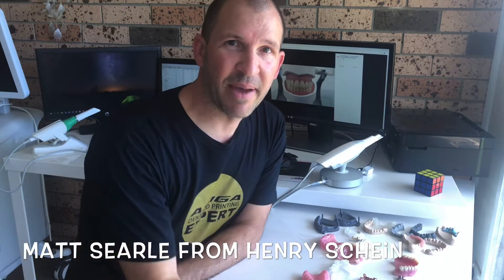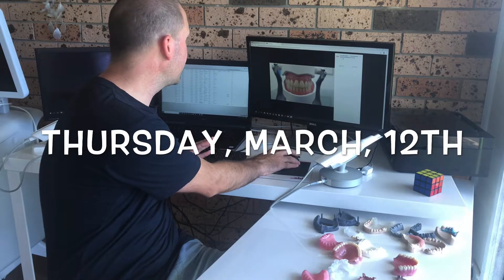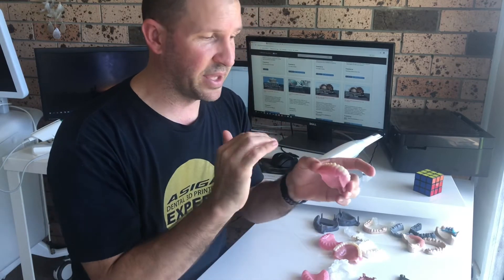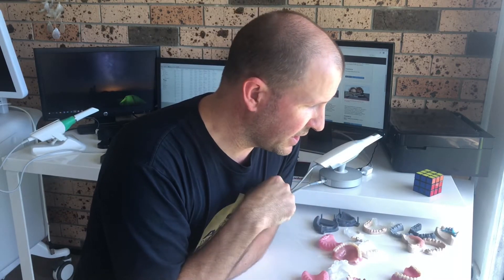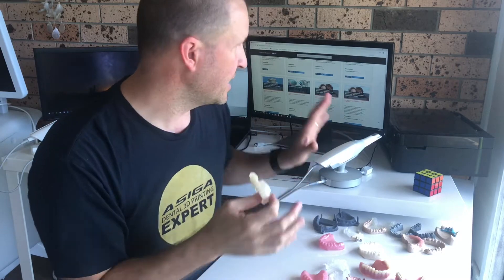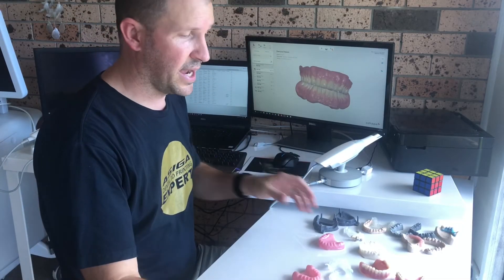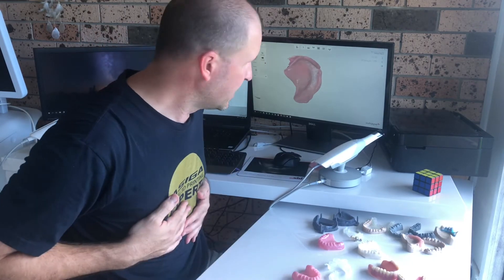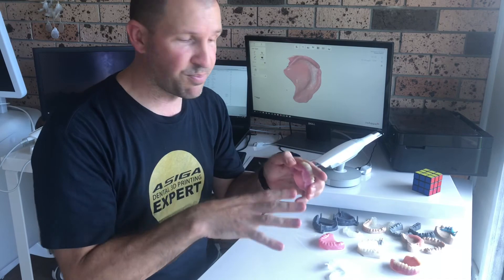Intra oral scanning and dentures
How to scan dentures with intra oral scanners.